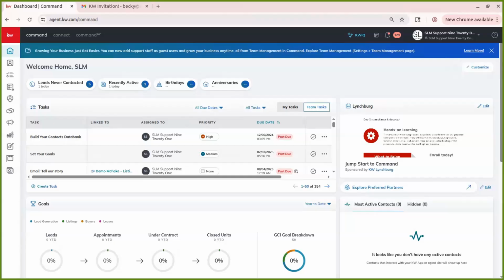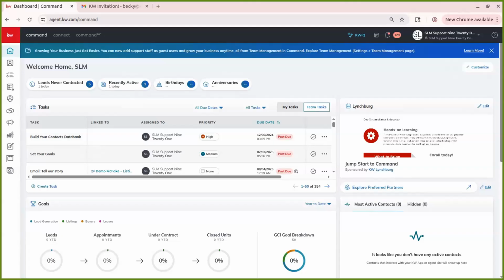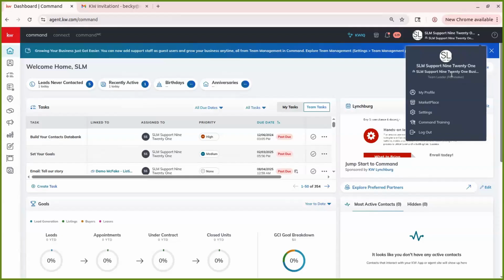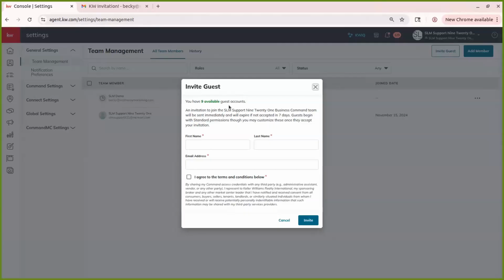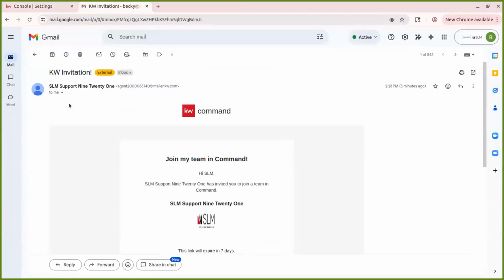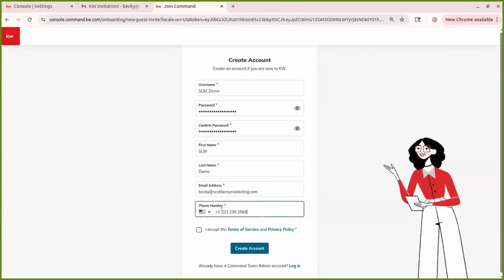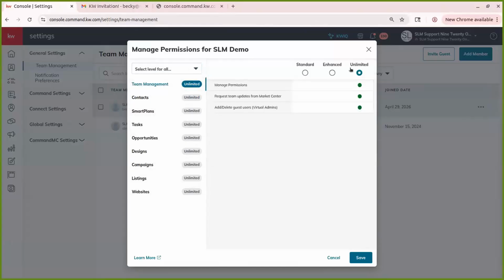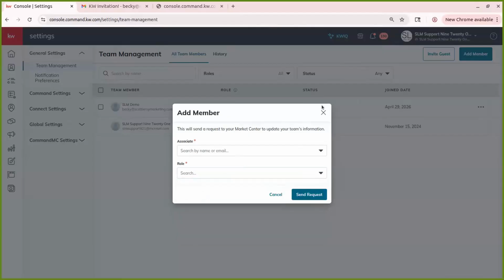Tech Tip: Add or Remove Guest Users in Command